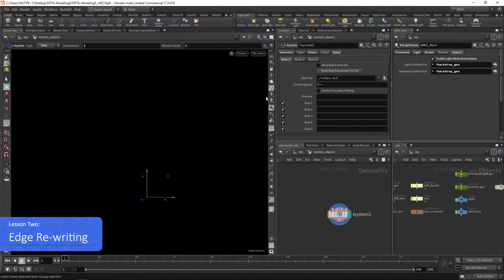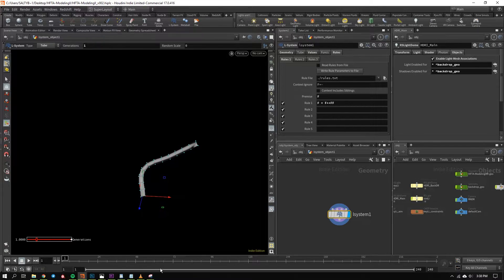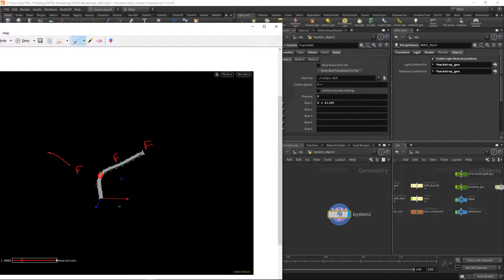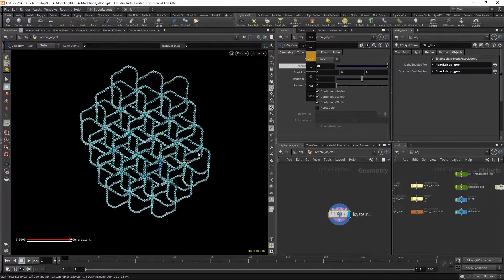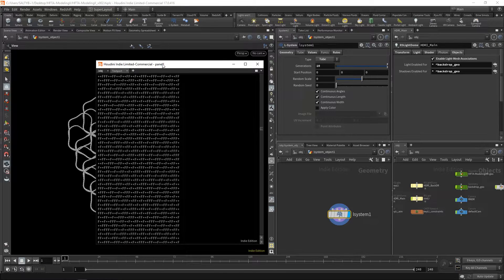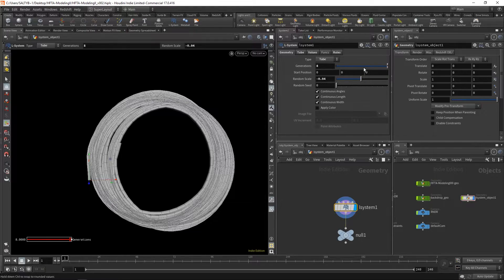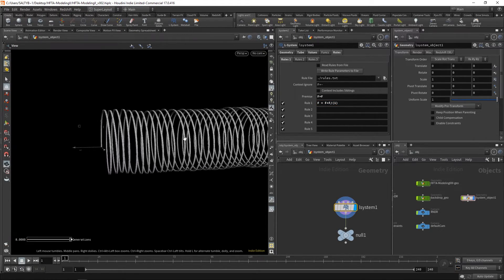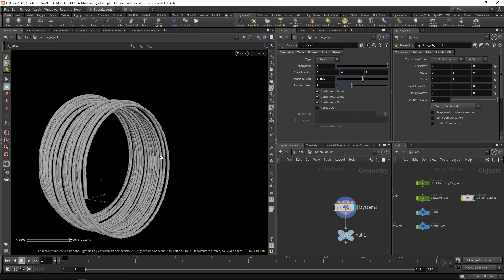L-systems & Instancing - Lesson Two - Tyler Bay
In the second lesson, we talk about rules, generations, & edge re-writing.